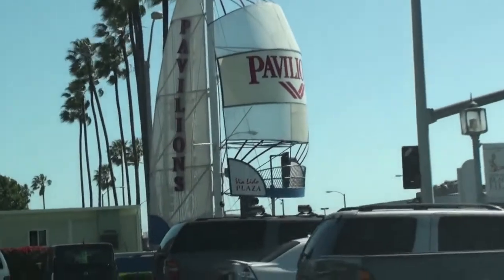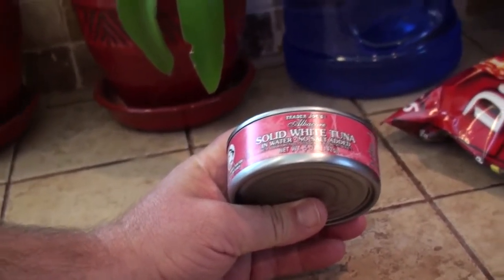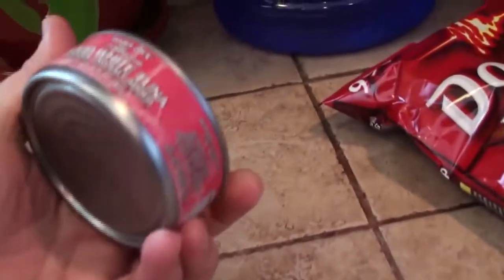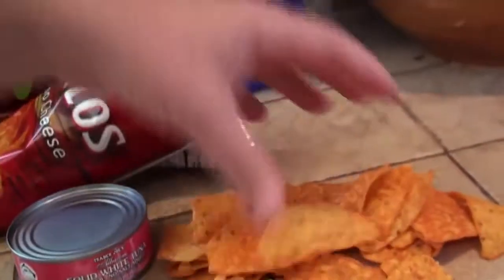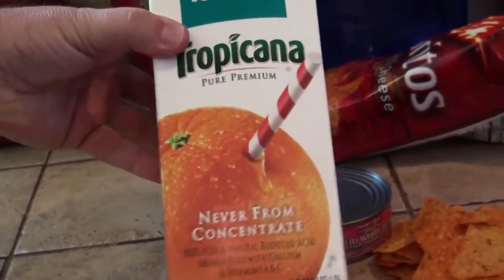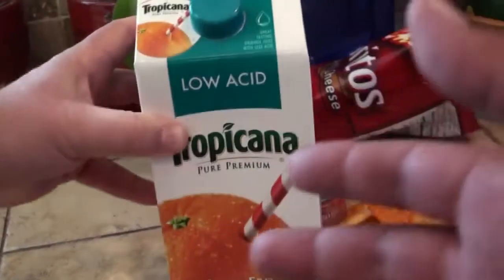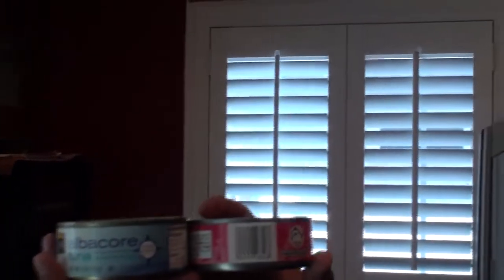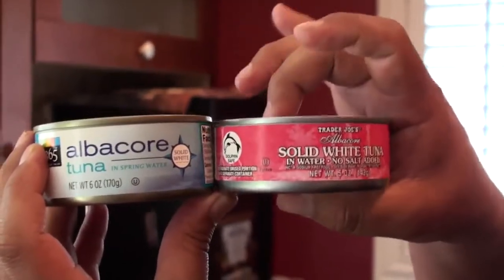Hyperinflation Report Proof Food Packagins s Getting Smaller Tuna Chips n OJ 04/11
In this video, George along with a friend describe how packages are shrinking and portions are getting smaller.  Sometimes the packages are the same size as before but there is more air inside of them.  This video was made exactly a decade ago from where it will be published today 04/21.  G4t was a prophet amongst the people.  He predicted hyperinflation would come 10+ years ago and today, in 2021, the US mint is printing dollars like crazy which will eventually result in hyperinflation.  Its already happening in food prices.  Well actually, I guess the food inflation was starting 10 years ago and I really didn't notice it.